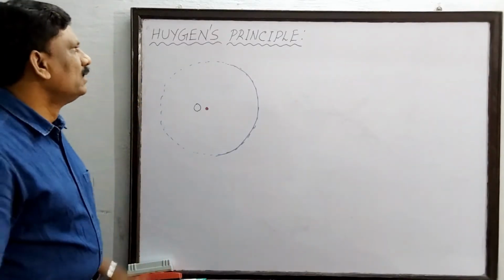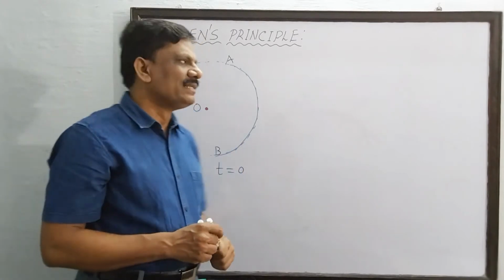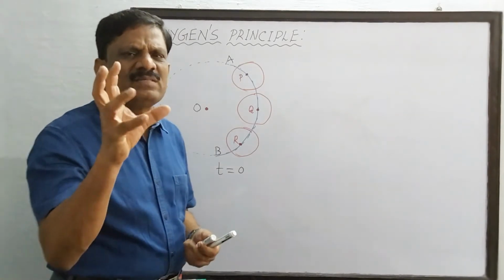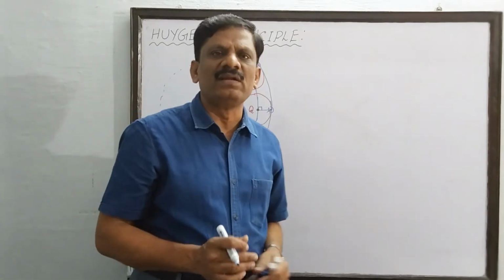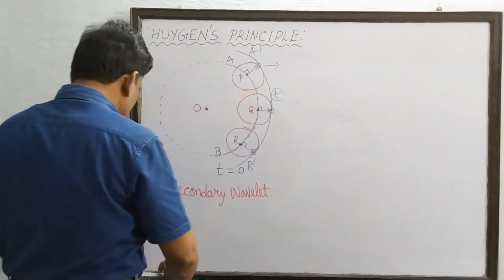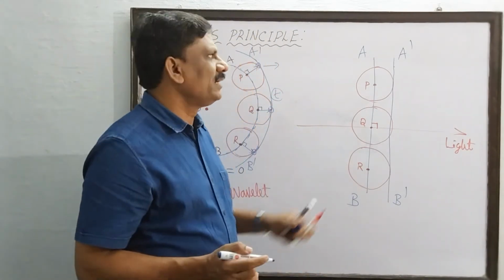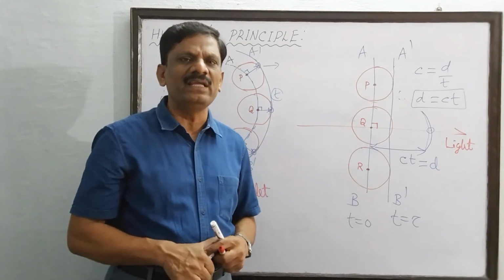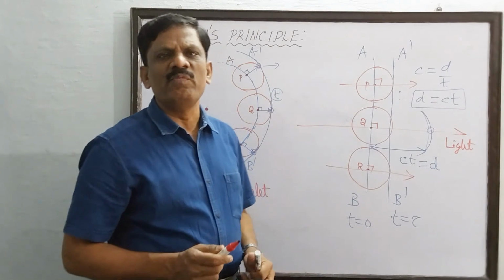Huygen's Principle Class 12 | Wave Optics | PHYSICS IS EVERYWHERE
Huygen's Principle is used to locate the position and find  the shape of the new wavefront at a time t with respect to its original position.

HUYGENS’ PRINCIPLE :
Huygens principle is a geometrical construction which gives the shape of the wave front at
any time if we know its shape at t = 0.
Statement :
Each point of the wave front is the source of a secondary disturbance and the wavelets
emanating from these points spread out in all directions with the speed of the wave. These
wavelets from the wave front are usually referred to as secondary wavelets and if we draw a
common tangent to all these spheres, we obtain the new position of the wave front at a later
time.

|| Your queries ||

* huygens principle class 12

* huygens principle derivation

* huygens principle derivation class 12

* huygens principle definition

* huygens principle of wavefront

* huygens principle of superposition

* huygens principle of propagation of wavefront

* what is huygens principle

* huygens principle lecture

* huygens principle proof

* huygens principle physics

* huygens principle plus two